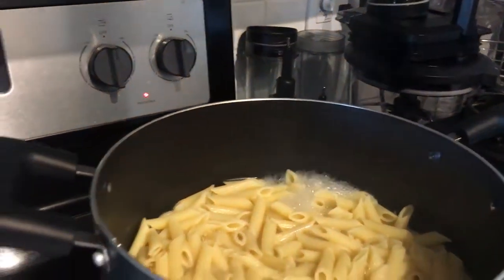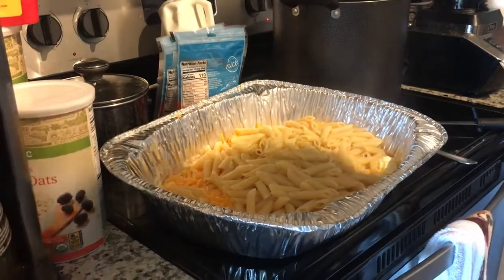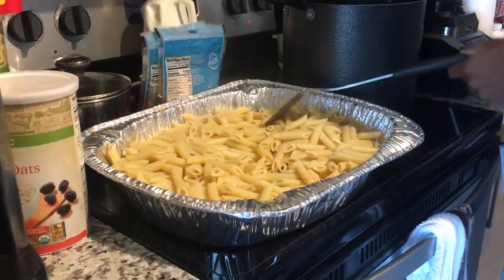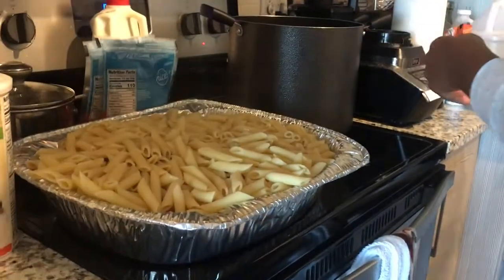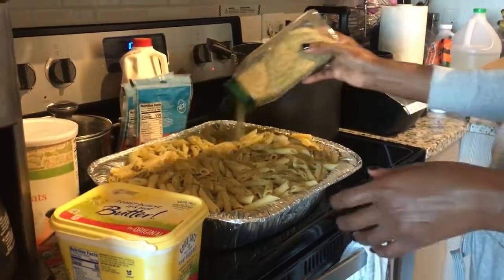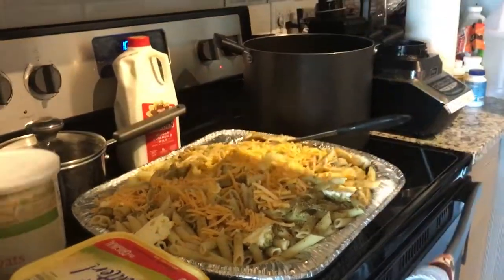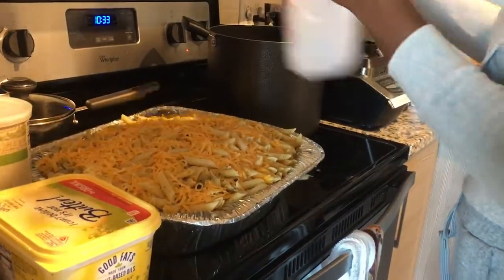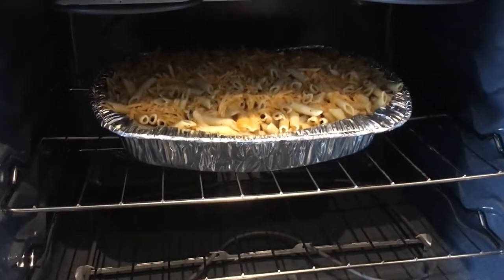Macaroni And Cheese!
How I make macaroni and cheese